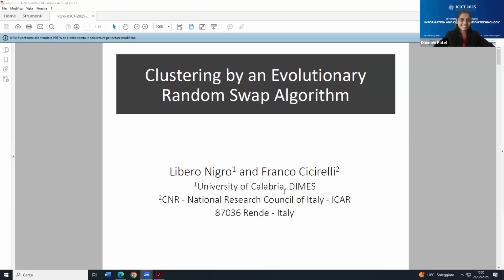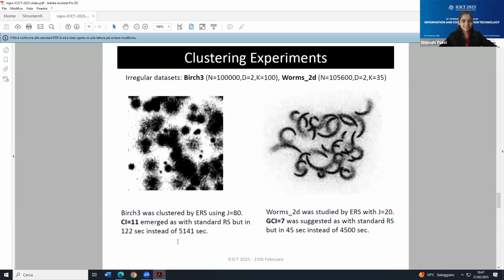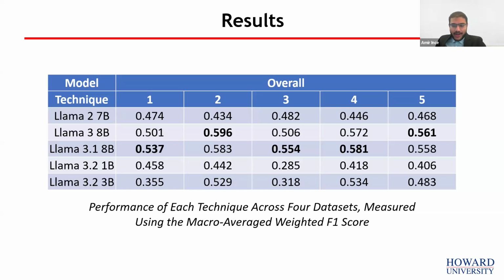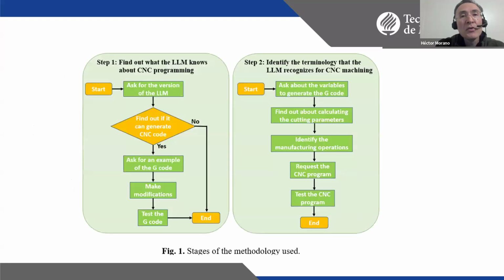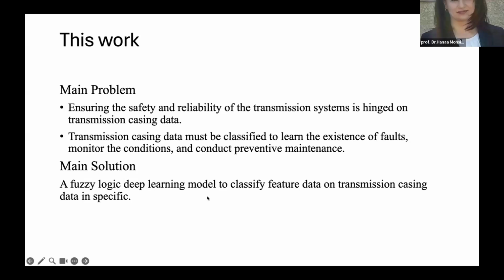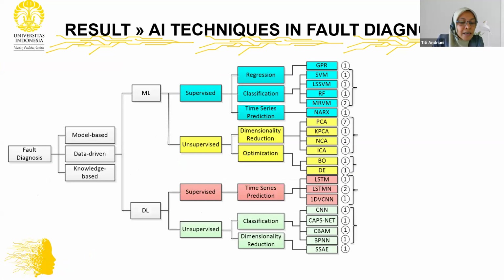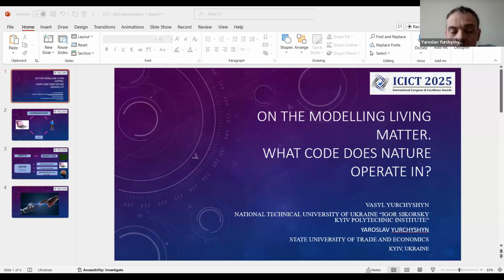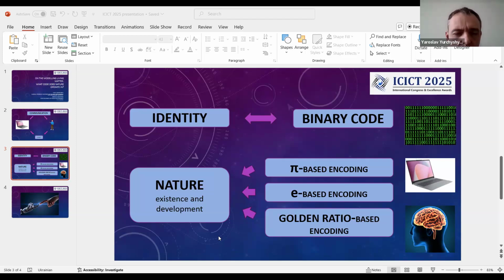10th ICICT 2025 | Technical Session 12D | London, United Kingdom